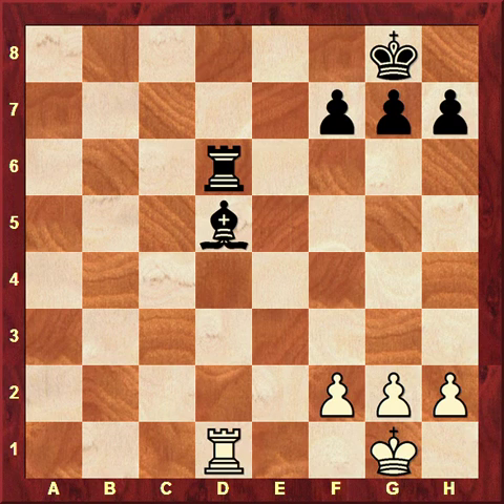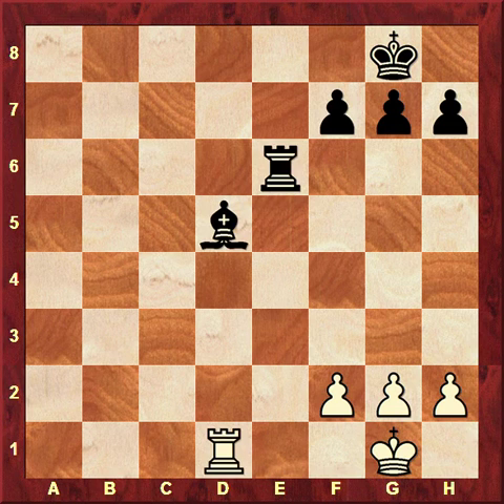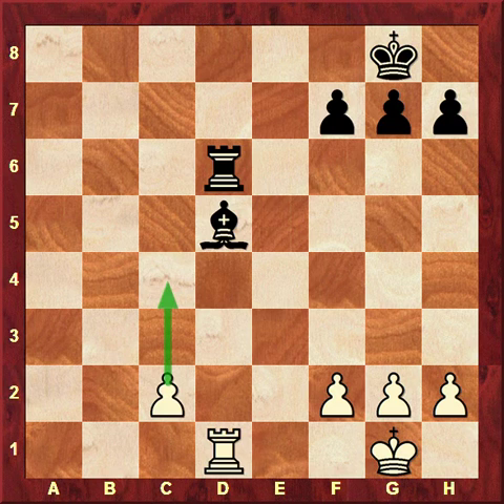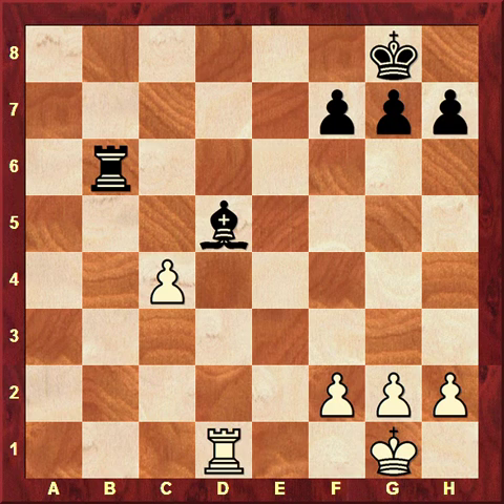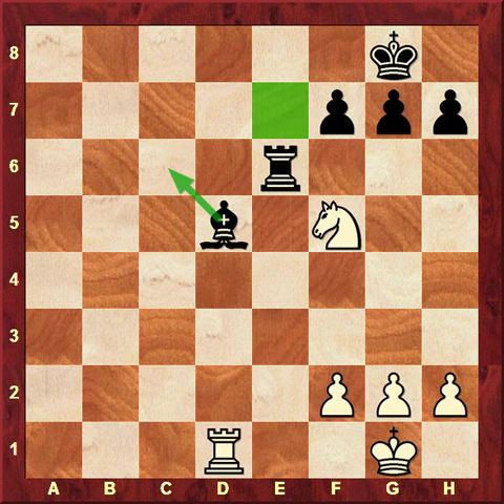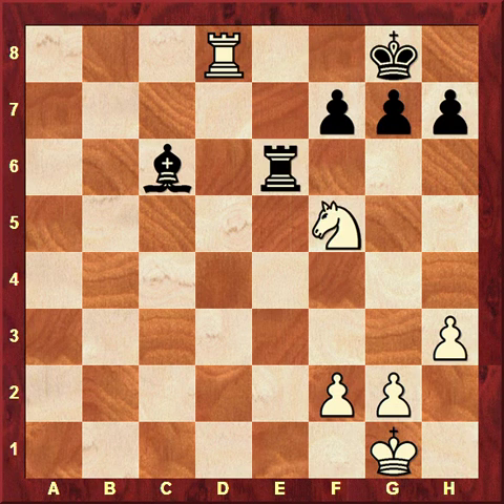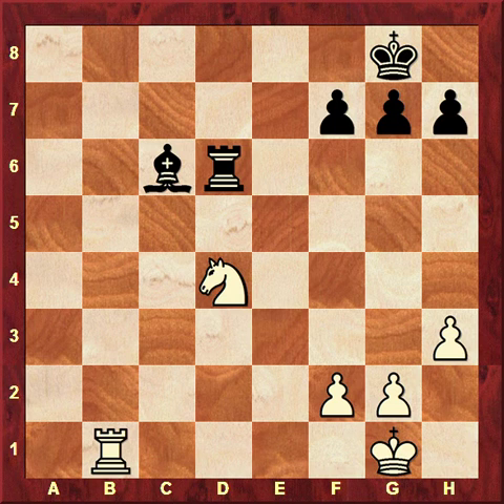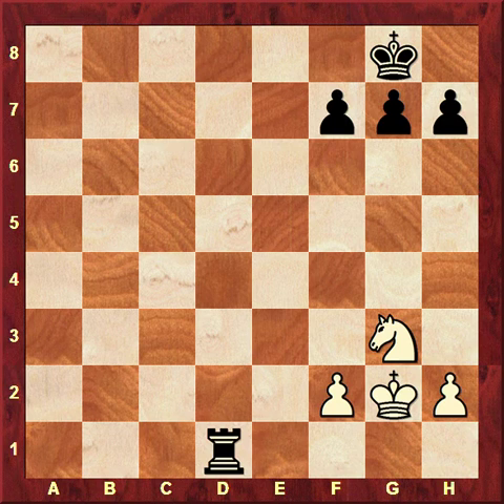learn chess tactics move by move (3) The Pin Samples